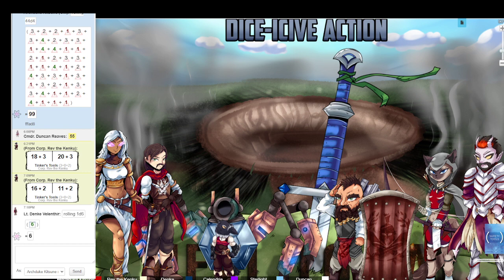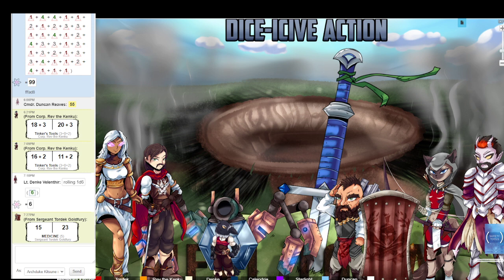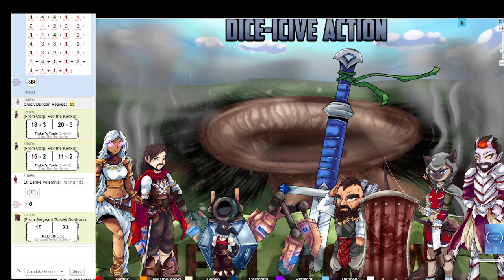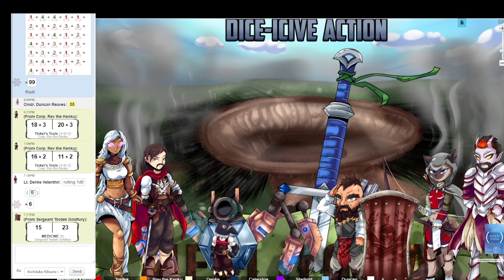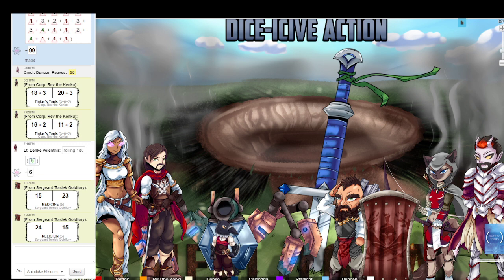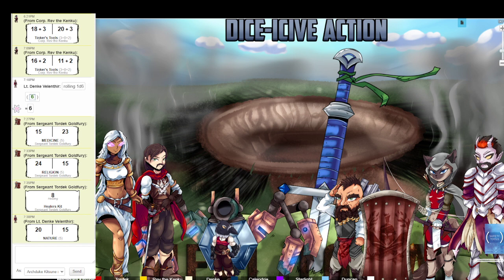Dice-Icive Action: Hell to Pay Ep. 1 Pt. 1 'The Only Thing They Fear Is You'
Episode 1 is made into 2 parts because of technical difficulties.